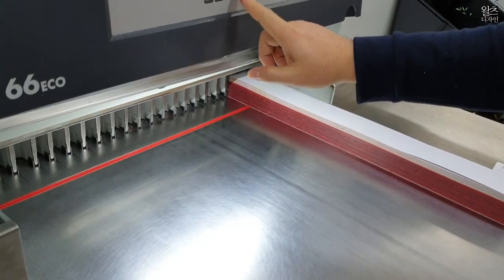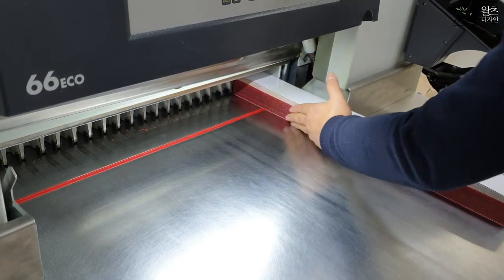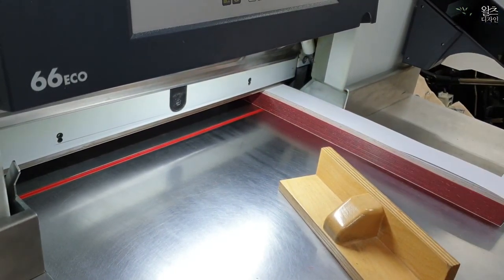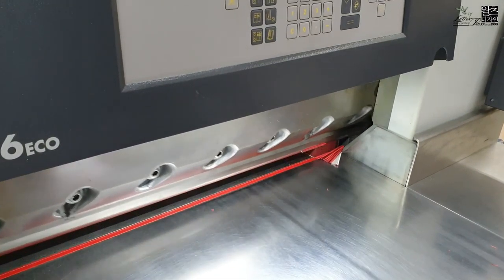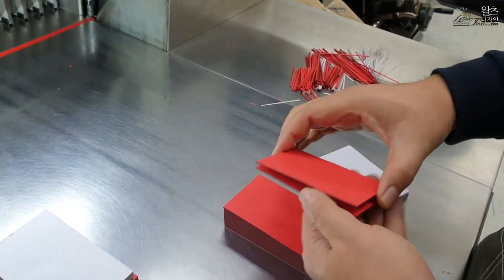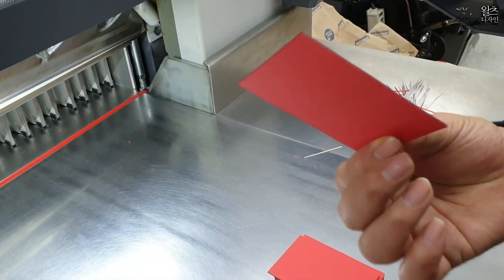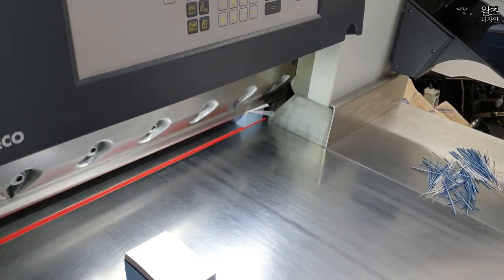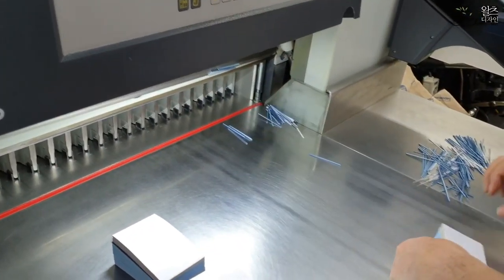Create a letterpress business card after bonding 4 sheets of colored paper.네가지 색상용지를 합지 후 레터프레스명함만들기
합지 3종류 검정색용지로 레터프레스 명함을 제작했습니다. 내용은 같고 각용지 색상마다 인쇄색상을 다르게 제작했습니다. 그리고 뒷면에는 프레스 박가공으로 고급스러움을 살렸습니다. I Love Letterpress_